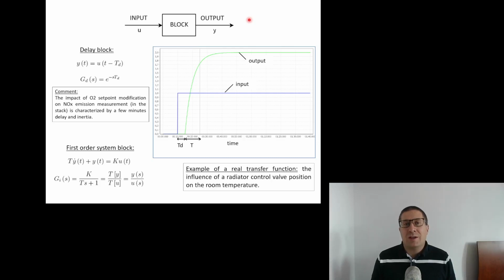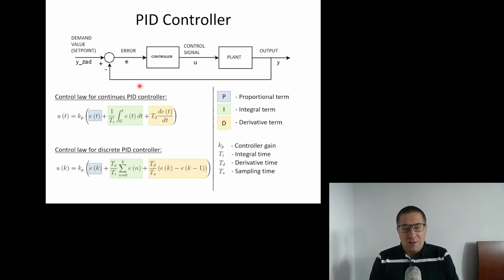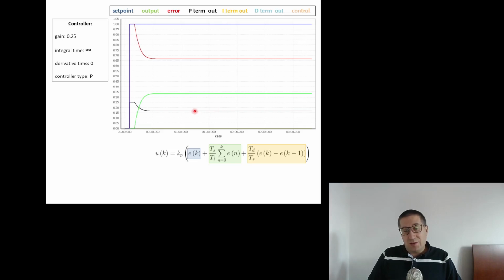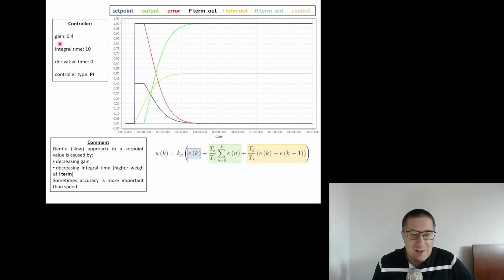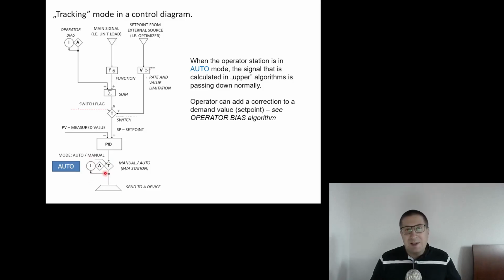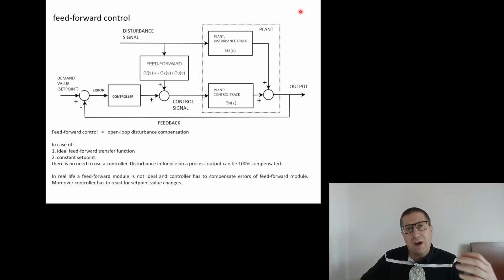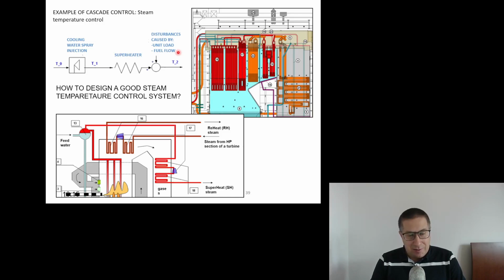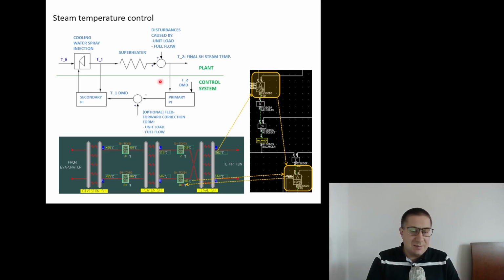How to integrate AI method with a control system? Part 2: Closed loop, PID controller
In the previous video, I explained why it is so important to understand the control system if we want to implement Artificial Intelligence in a factory or plant. I also explained what a Distributed Control System (DCS) is. In this video, I will talk about the basic control structures found in industry: closed loop, PID control, feed-forward control and cascade control. These are the basic algorithms of the decision path that AI analyzes, models and influences to achieve the goals of the fourth industrial revolution.